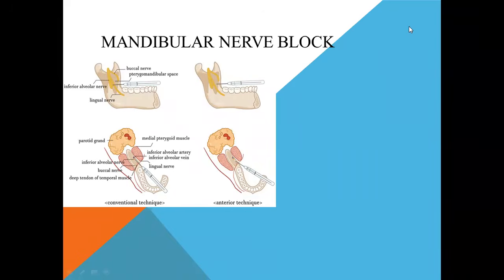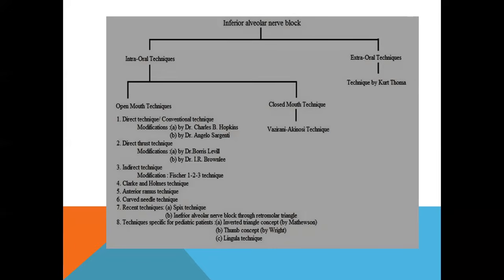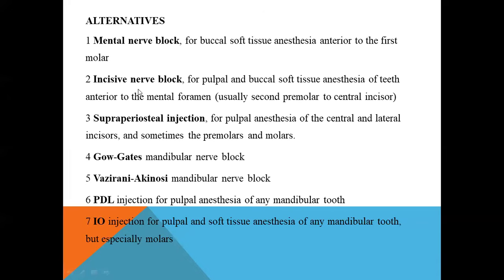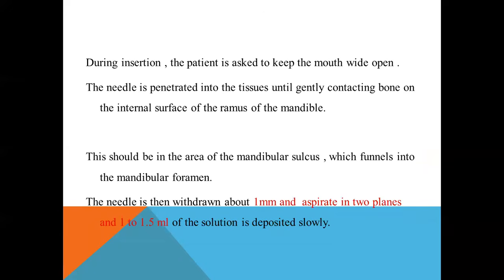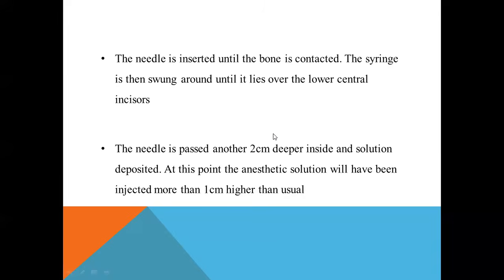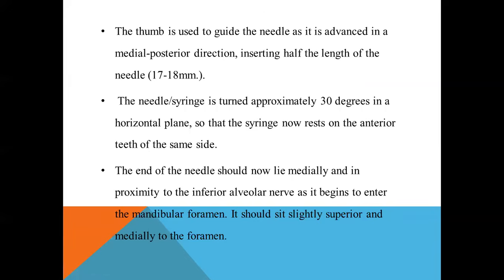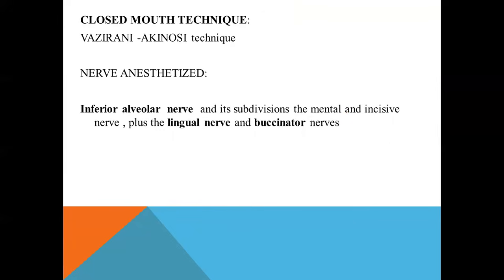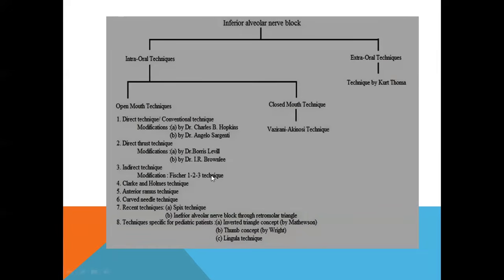Mandibular Nerve Block - 2